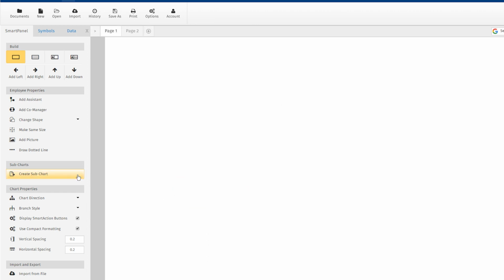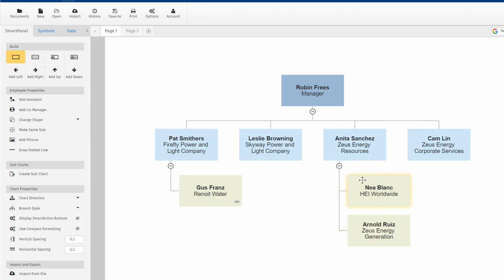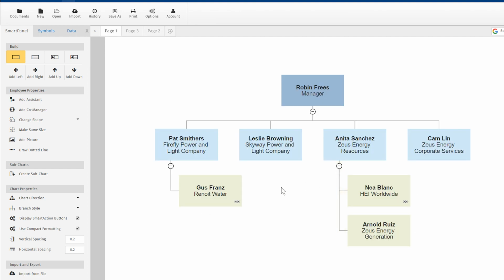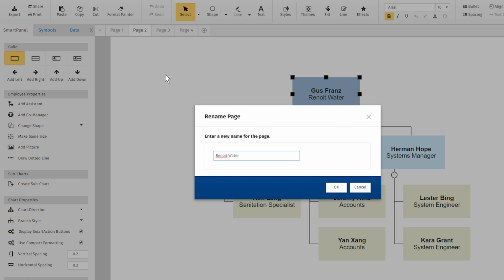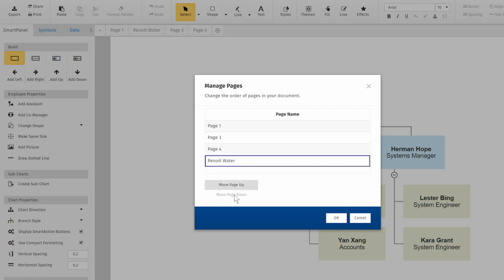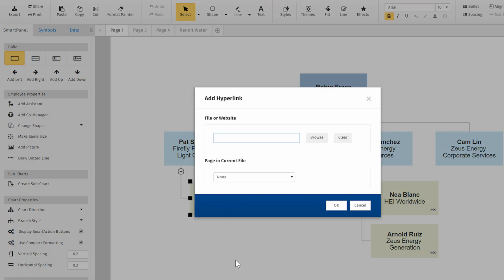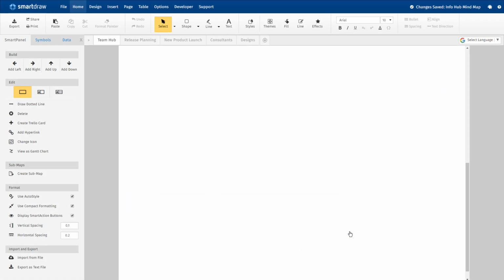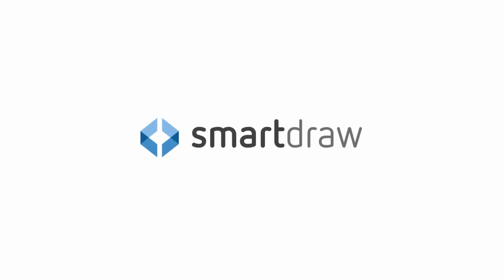How to Add Sub-Charts, Sub-Processes, and More with SmartDraw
The new sub-chart feature lets you break down complex diagrams into more manageable components. You can automatically add sub-charts, sub-processes, and sub-maps to org charts, flowcharts, and mind maps.